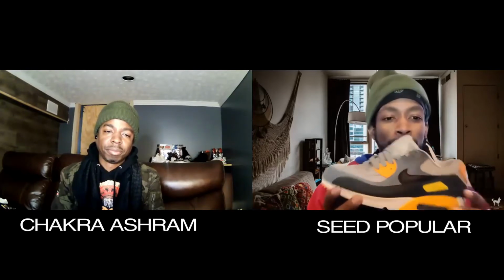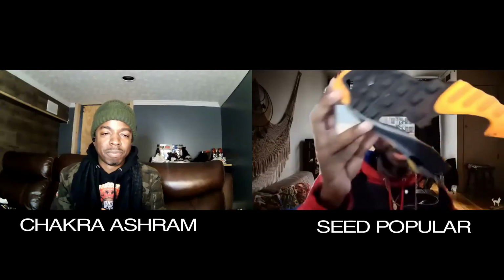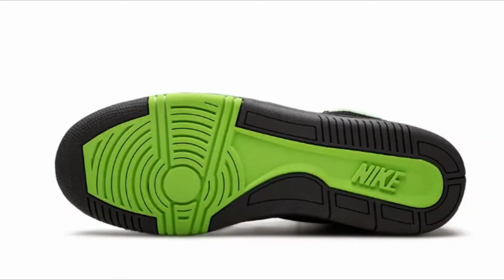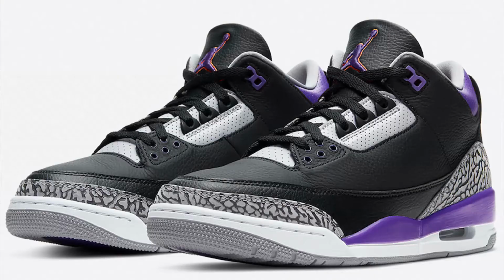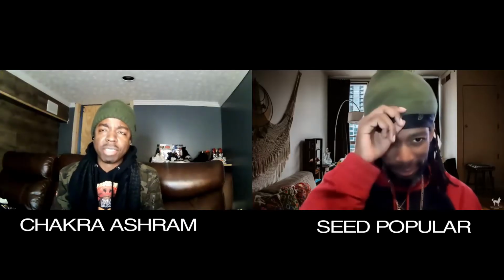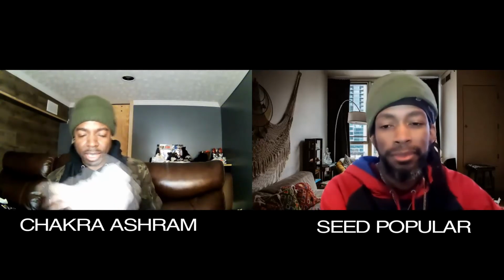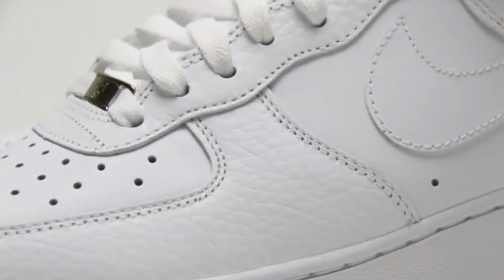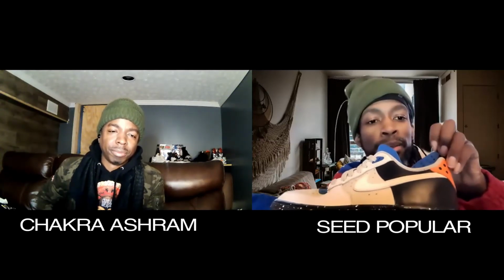Garment Gourmet w/ SEED POPULAR And CHAKRA ASHRAM [Episode 1]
Garment Gourmet with hosts SEED POPULAR and CHAKRA ASHRAM of AMPHBNS explores sneaker culture and fashion trends and discusses up-and-coming designers that have caught the brothers' attention.

Tune in as the brothers discuss their personal finds and review pieces from their respective collections. This is a watch for people that are not super avid collectors but those who are working on procuring a collection and are happy not falling under the Hypebeast umbrella.

Episode 1 is the pilot episode which lays a skeleton of what you can expect from the show but the show is ever-evolving and open to feedback.

Edited by CHAKRA ASHRAM

CHAKRA ASHRAM
$chakraashram

SEED POPULAR
$seedpopular